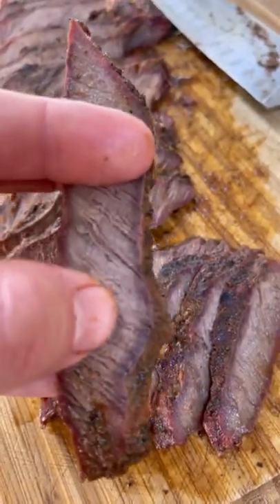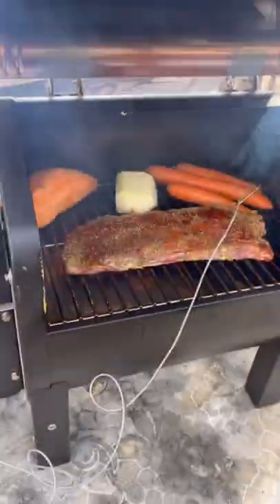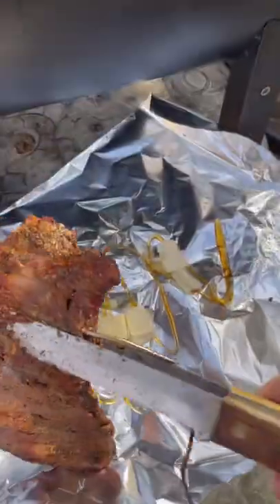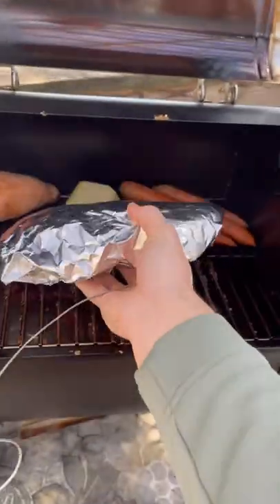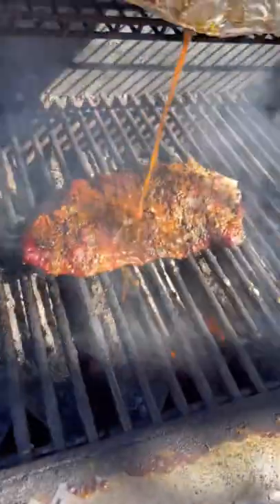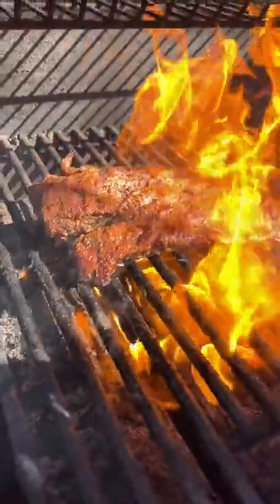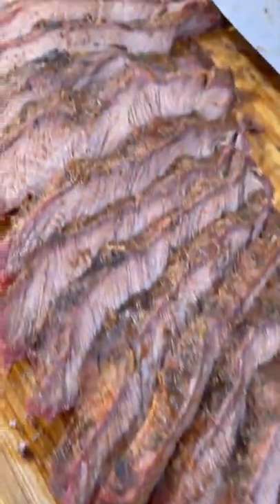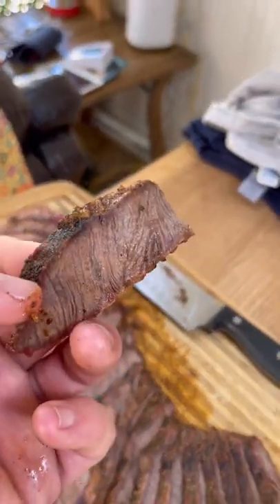Flat Iron Steak Cooked like a Brisket?! | Green Mountain Grills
🥩 🥩 🥩 @cooking_it_keto trying something different and it looked like it came out great! This is something I feel like we need to try! Any takers!?